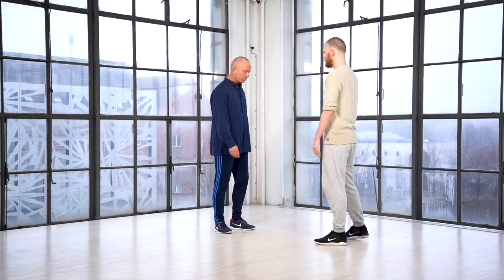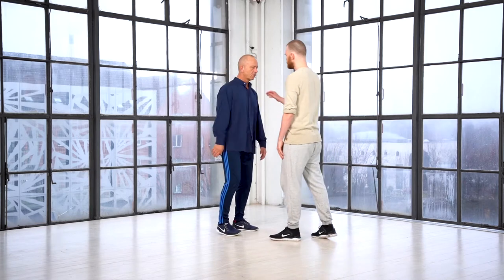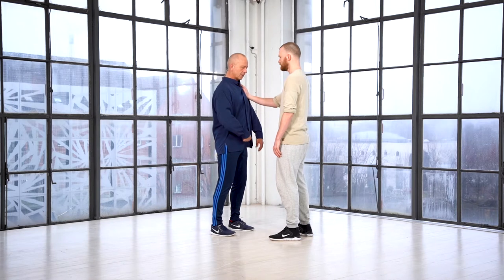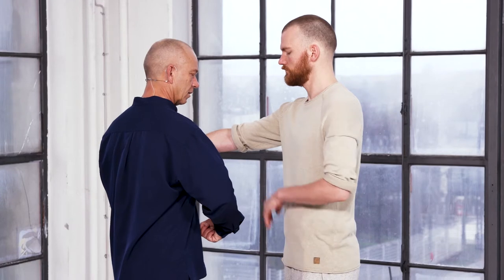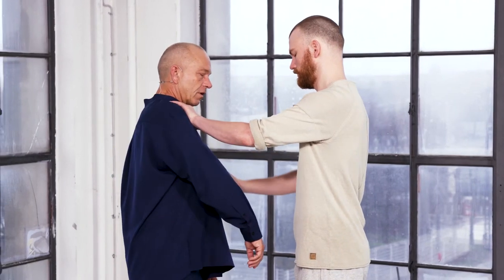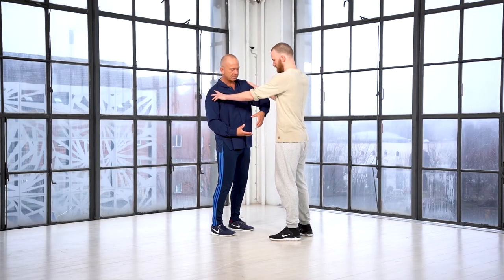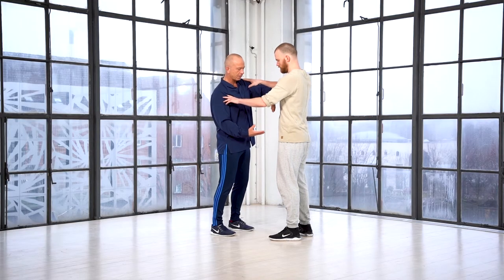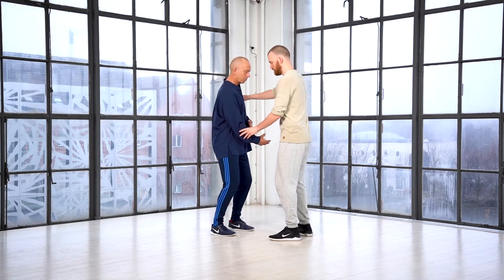Week 78, Yielding like a ball on water Trailer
In the online teaching program – we go from the basic and fundamental to the advanced. The program includes a lot of exercises to be practiced solo as well as partnerwork. In this teaser we introduce …
In this video we focus on yielding - being like a ball on water.
Being both on exploringtaiji.com and purchasing my book – Taichi, Qigong and Standing Meditation is a really good combination if your wish is to get an in depth understanding of how to develop skills